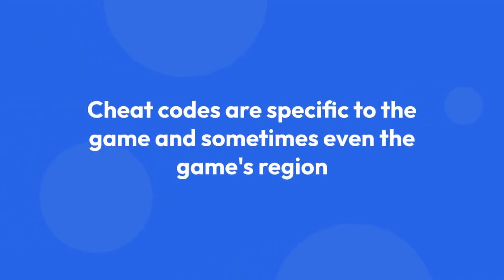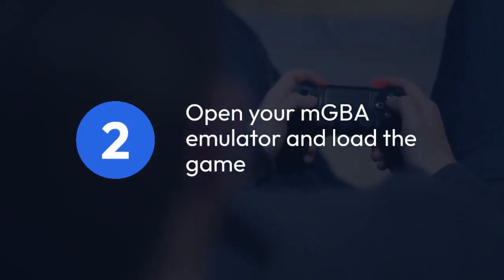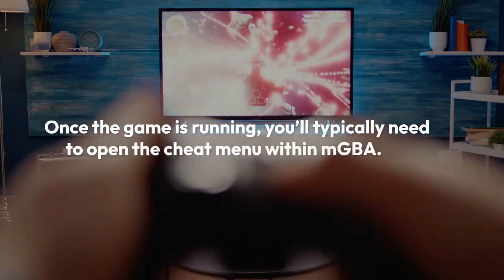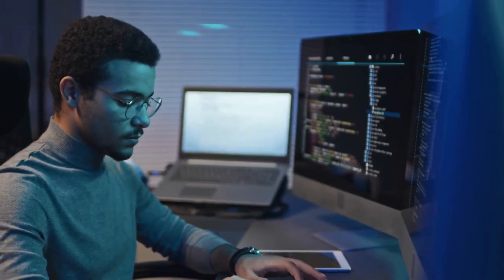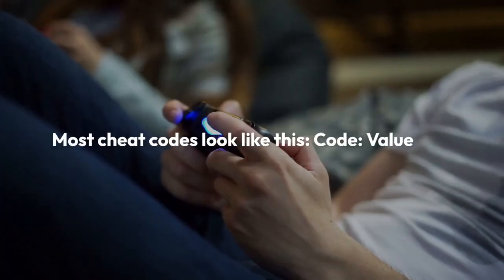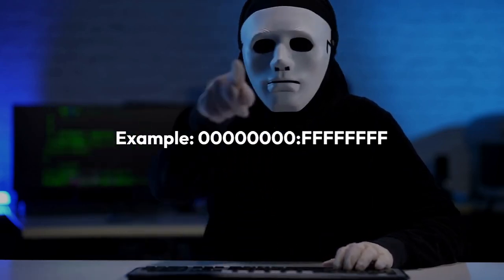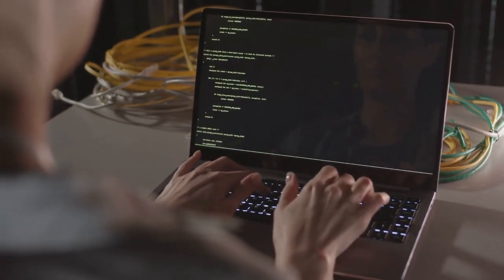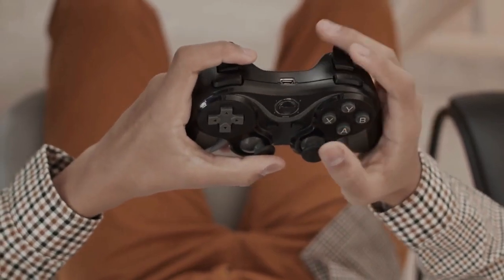How to Add Cheats to mGBA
In this tutorial, you will learn how to easily add cheats to your mGBA emulator to enhance your gaming experience. Whether you want unlimited lives, extra power-ups, or other fun cheats, this video will guide you through the process step by step. Watch now and take your gameplay to the next level with mGBA cheats!